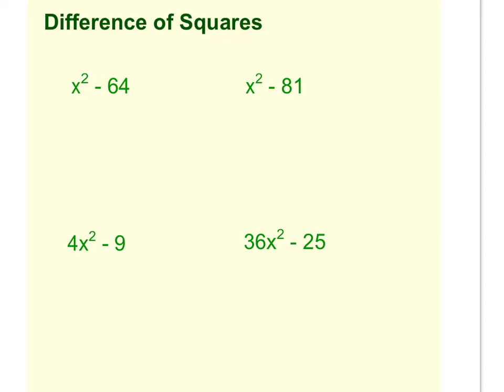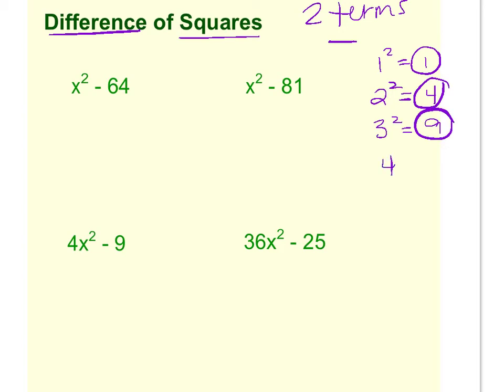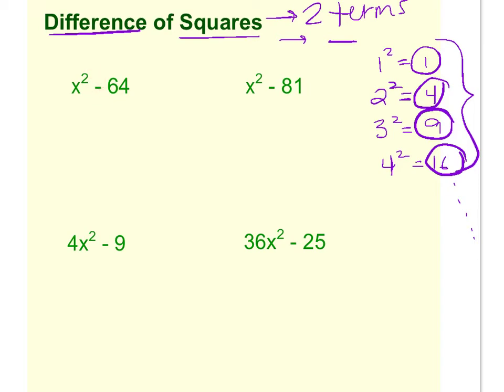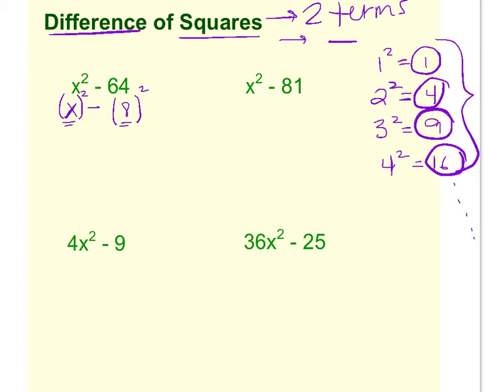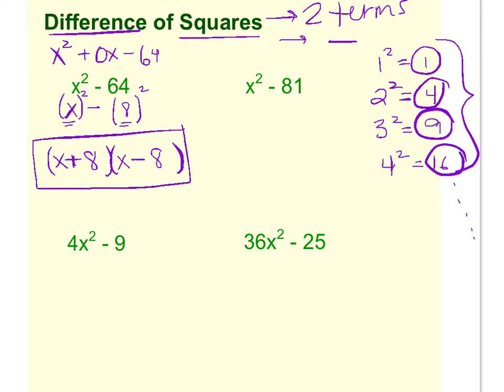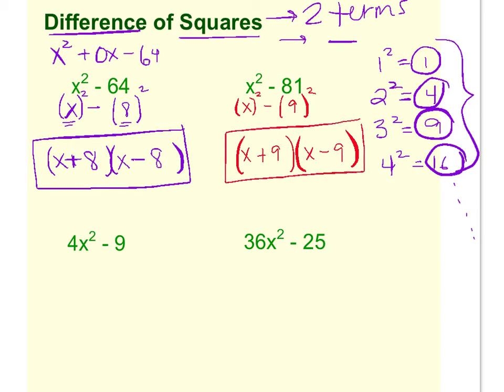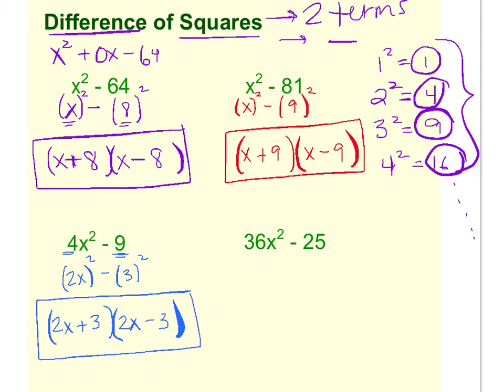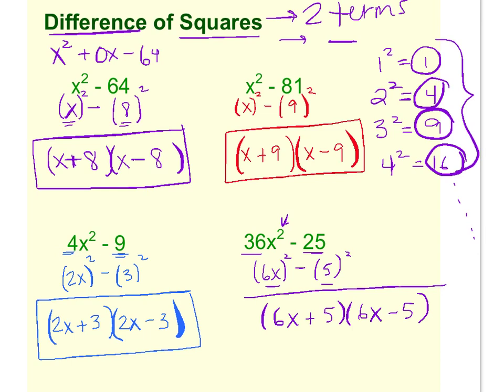Difference of Squares